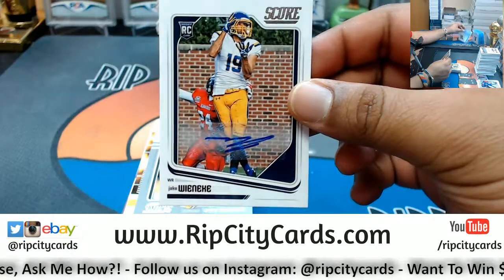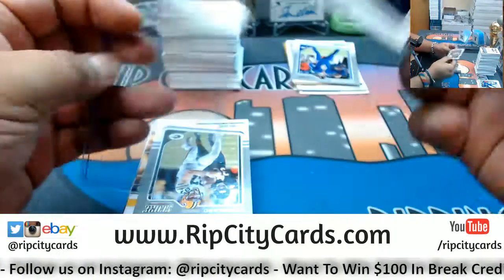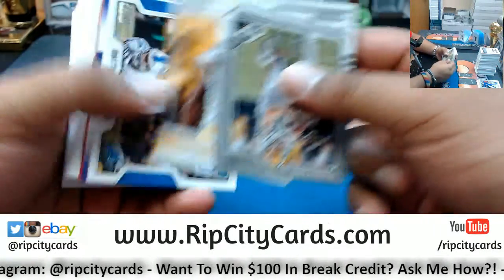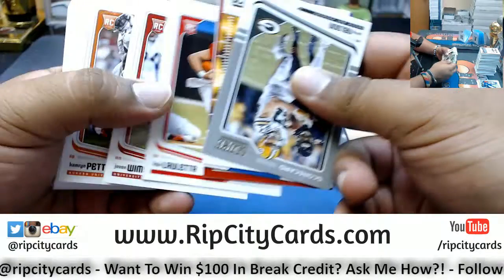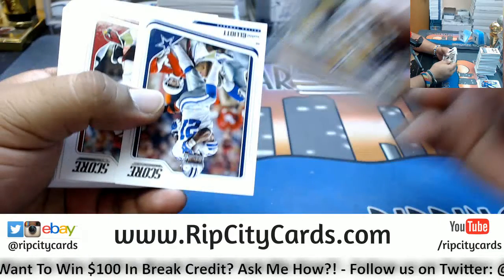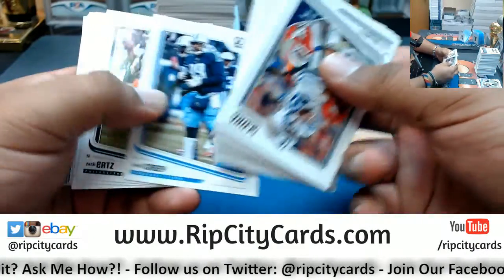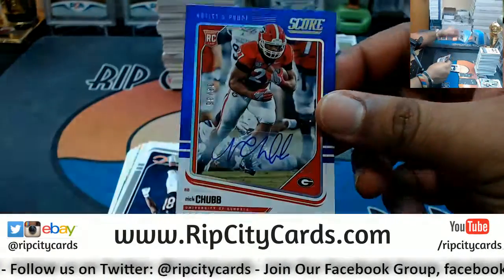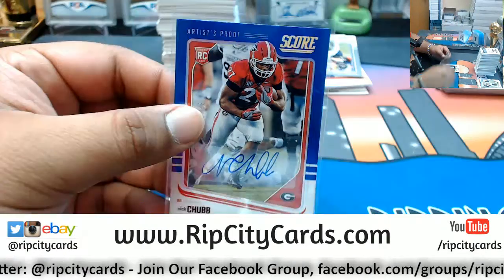2018 Score Football Box SG RCC 05272018